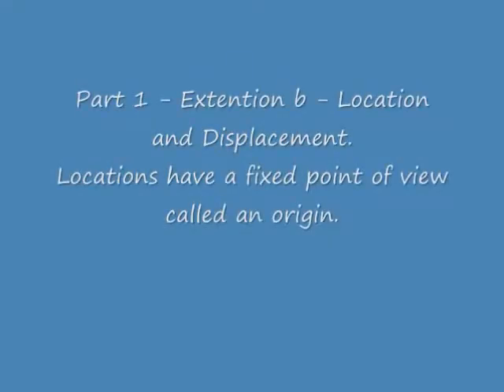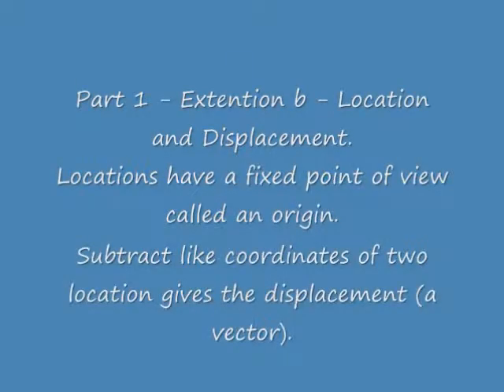034 3.2.2.1.1.2 Location verses displacement.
Given three dimensional space is part of operationally defining God; we explore the definitions of origin, location and displacement (Video Created January 03, 2010).